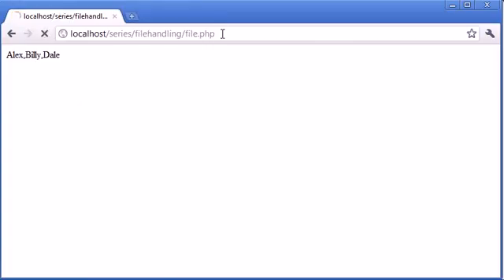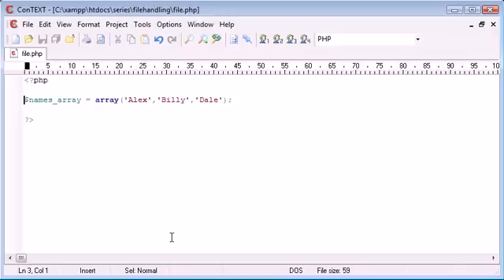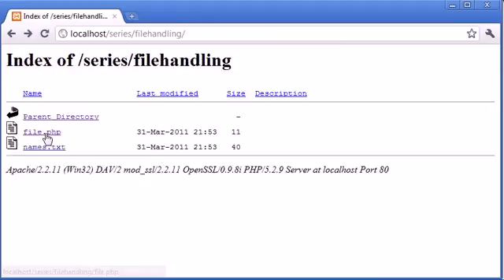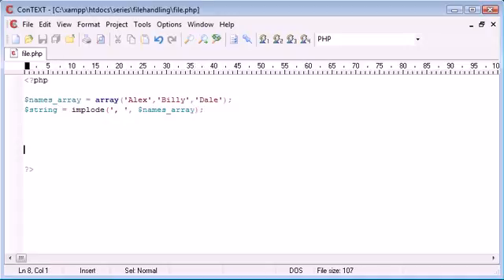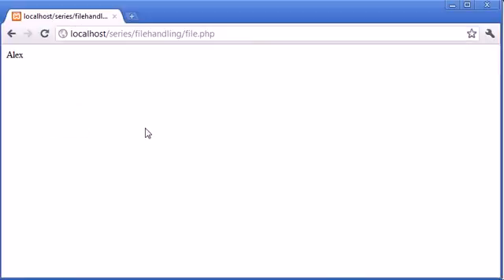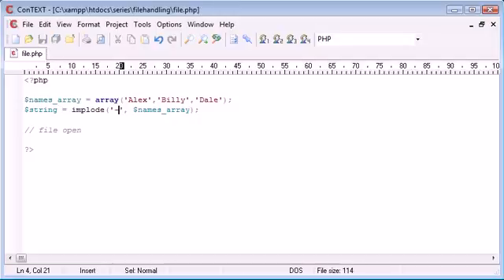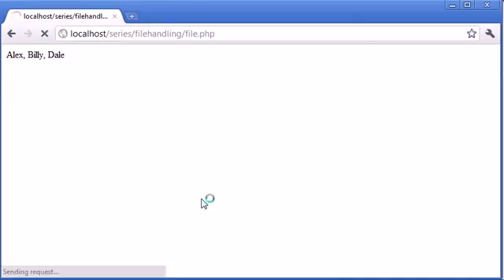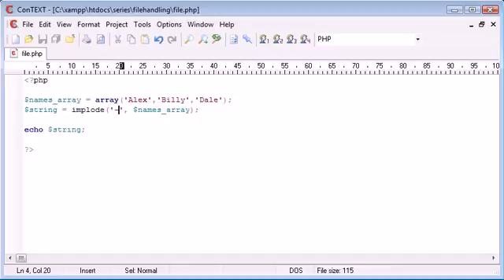81. The implode Function with File Handling Example